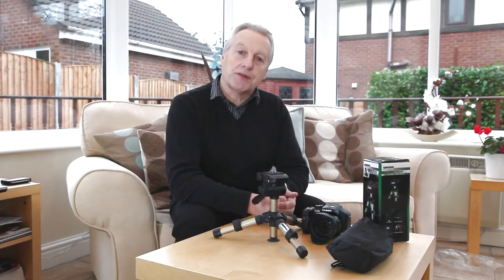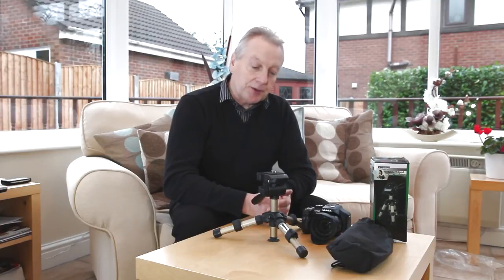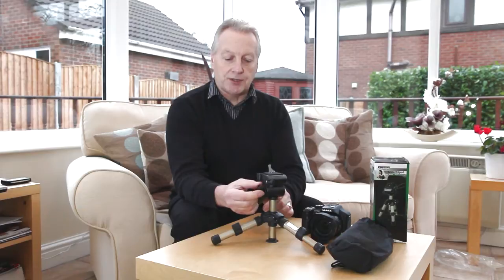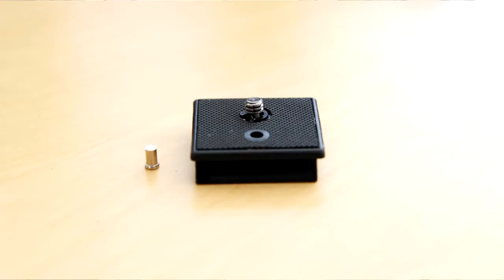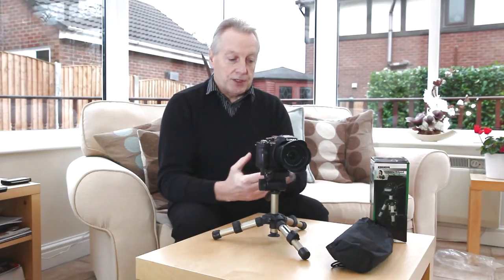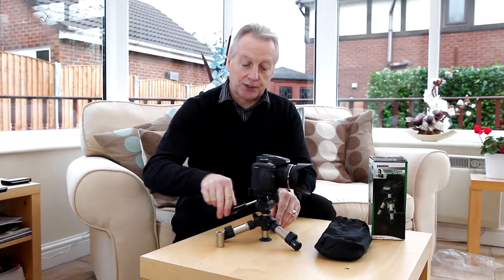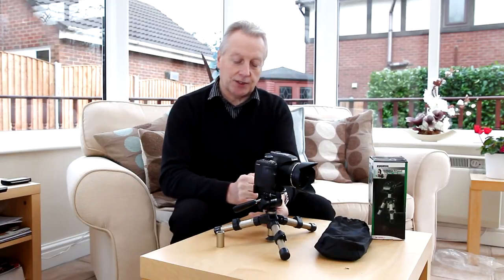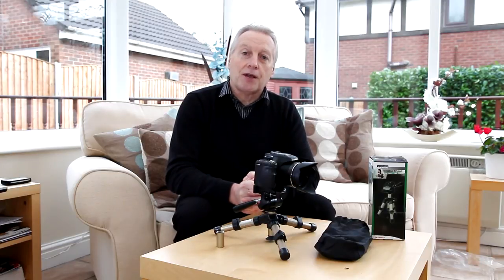Konig KN-Tripod17 Table Top Tripod Review and Modification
The Kn-tripod 17 is a table top tripod available from several suppliers on Amazon and ebay. It is referred to as a professional tripod. This review is to test those claims and evaluate its performance.